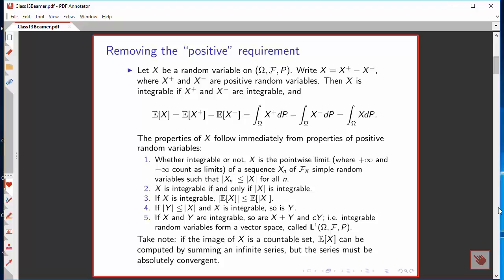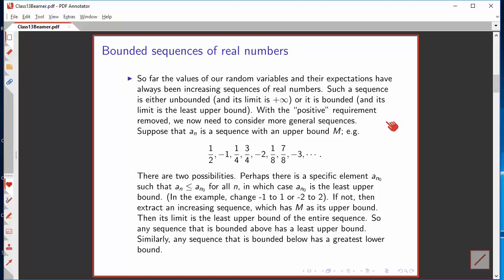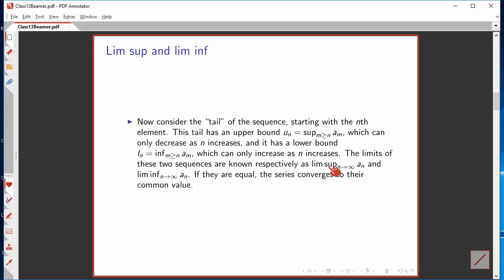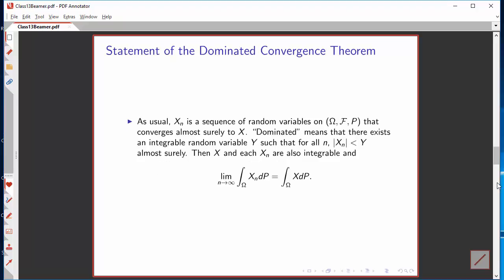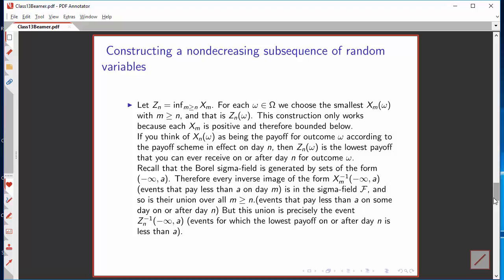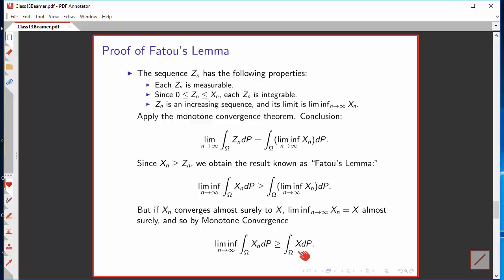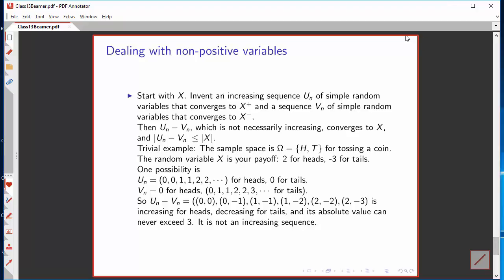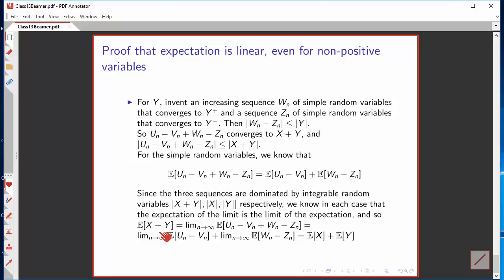Math 117 Class 13